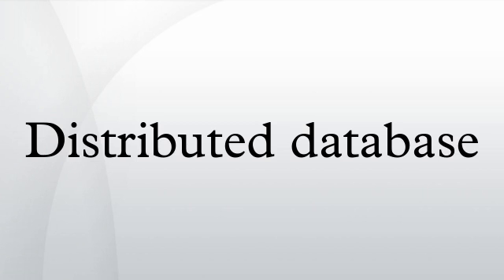Distributed database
A distributed database is a database in which storage devices are not all attached to a common processing unit such as the CPU, controlled by a distributed database management system. It may be stored in multiple computers, located in the same physical location; or may be dispersed over a network of interconnected computers. Unlike parallel systems, in which the processors are tightly coupled and constitute a single database system, a distributed database system consists of loosely coupled sites that share no physical components.
System administrators can distribute collections of data across multiple physical locations. A distributed database can reside on network servers on the Internet, on corporate intranets or extranets, or on other company networks. Because they store data across multiple computers, distributed databases can improve performance at end-user worksites by allowing transactions to be processed on many machines, instead of being limited to one.